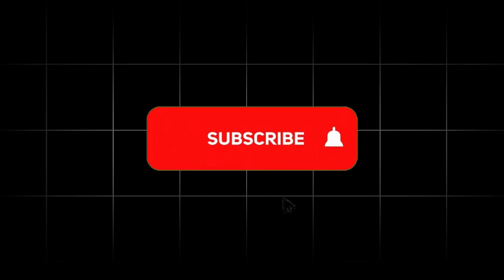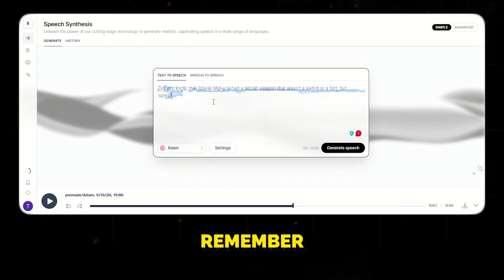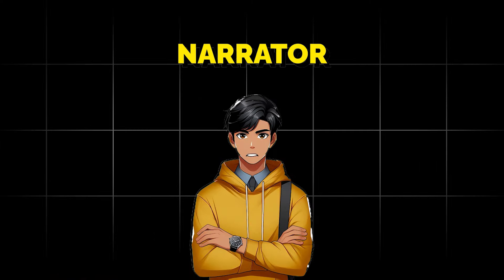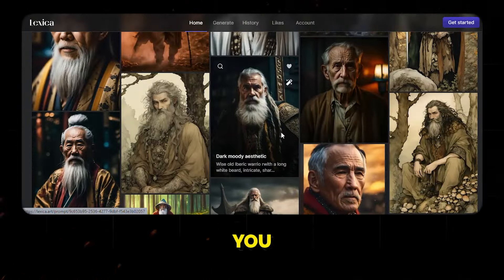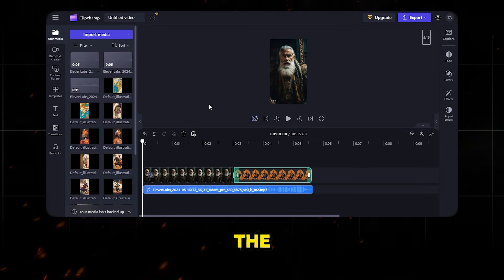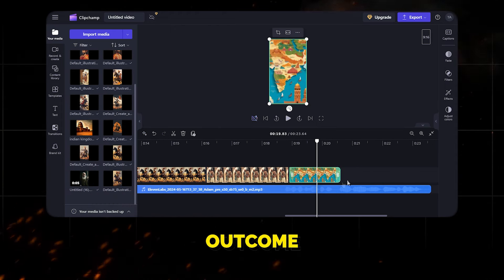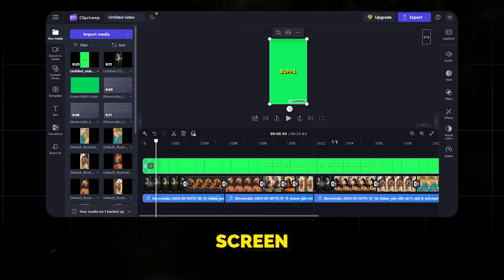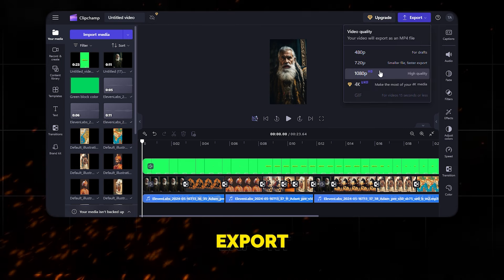How to Create Viral MONETIZABLE Faceless Videos Using Only Free AI Tools ($500/Day)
Learn how to create captivating faceless YouTube videos using AI tools in just a few simple steps! In this tutorial, I'll walk you through the entire process, from generating scripts with ChatGPT to creating voiceovers with ElevenLabs and animating images with Leonardo AI. Discover how to edit your videos seamlessly with Microsoft Clipchamp and add eye-catching captions using Kapwing. This is the ultimate guide for anyone looking to start a faceless YouTube channel and produce viral, monetizable content effortlessly.